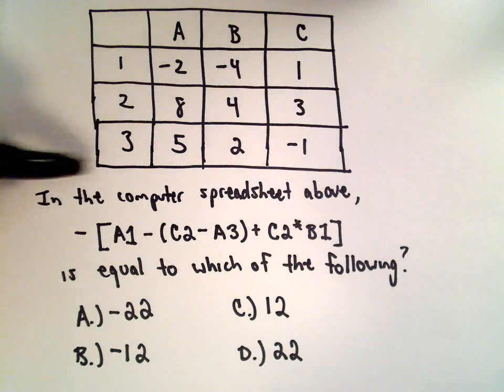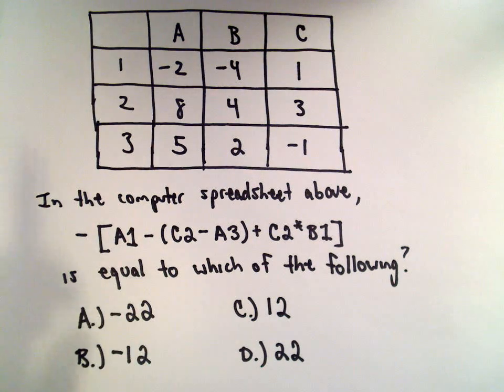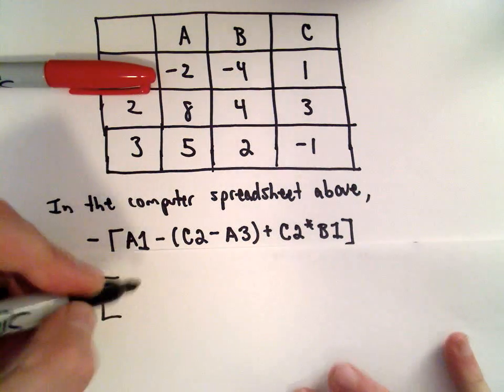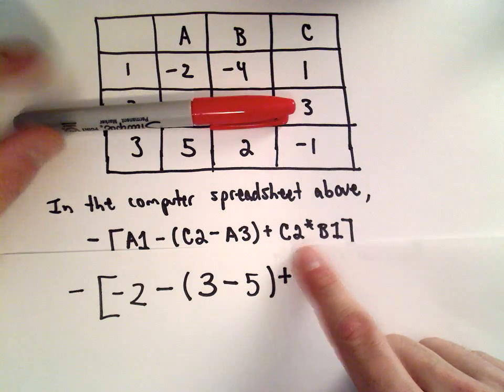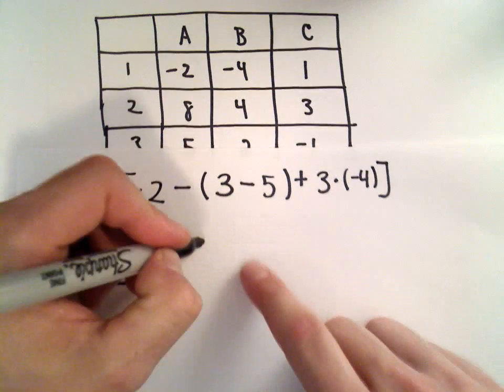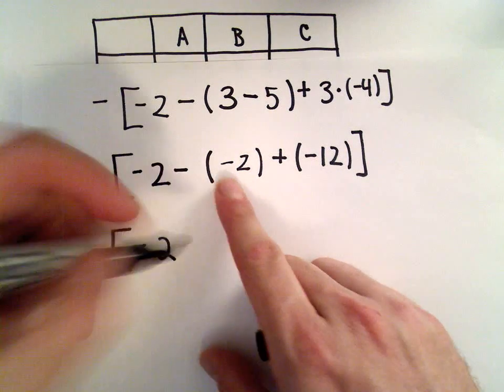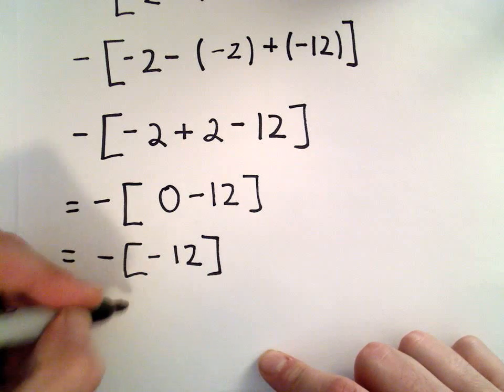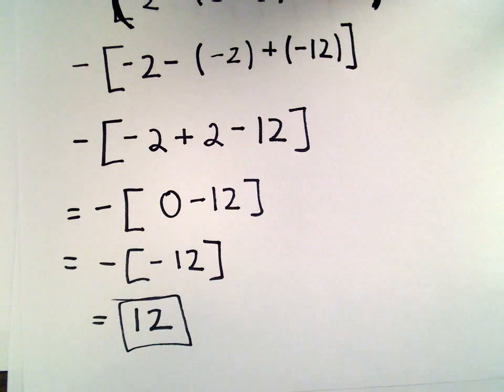Full Length GED Sample Test with Solutions , Question #13